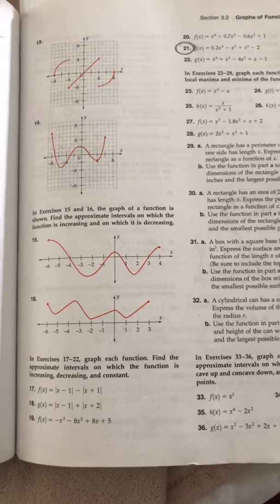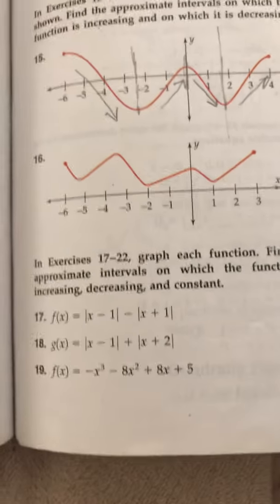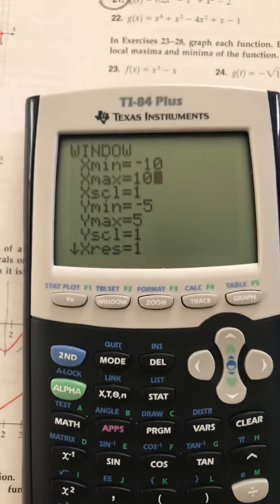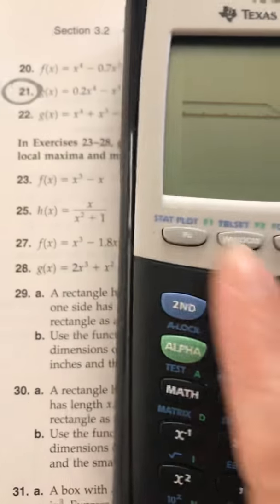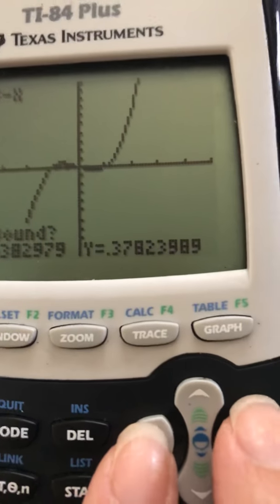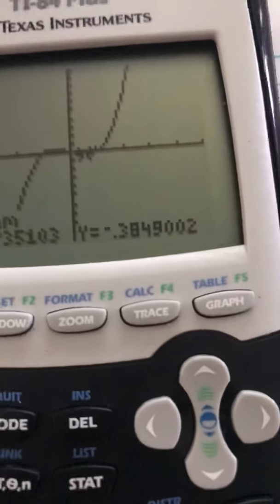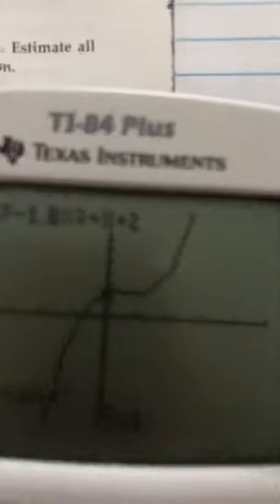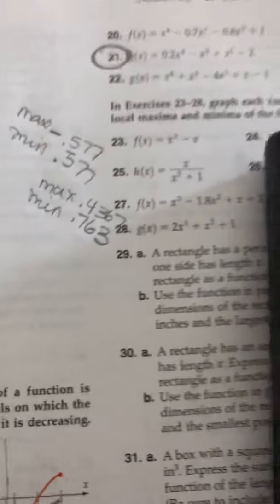Precalculus 3.2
Problems 15 17,23,27